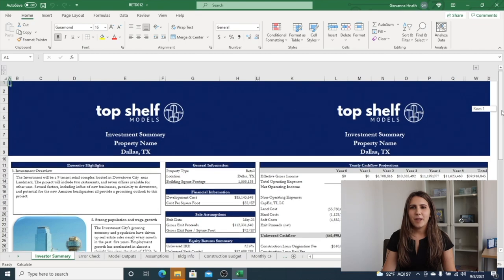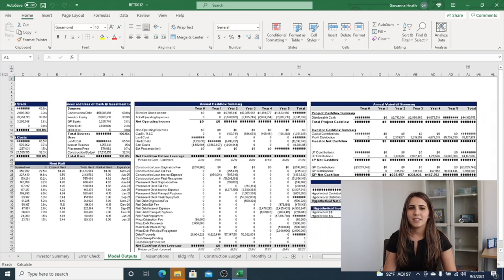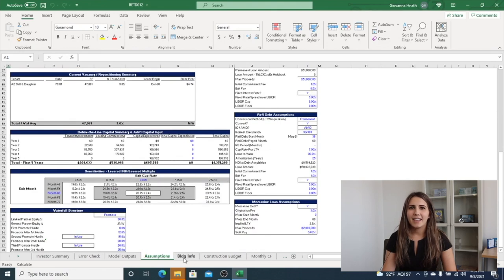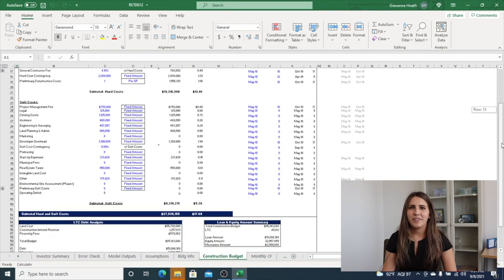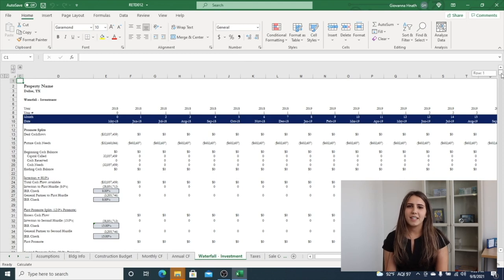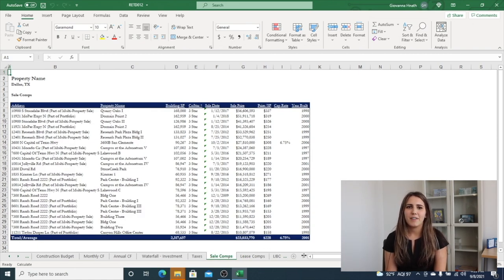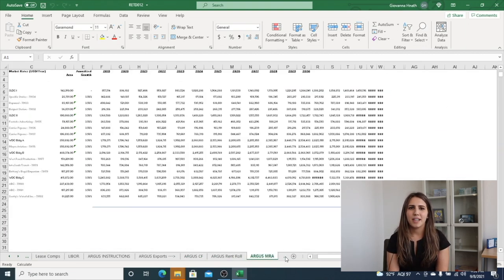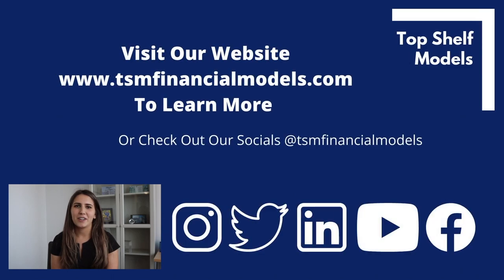TSM Retail Development Excel Model Walk Through